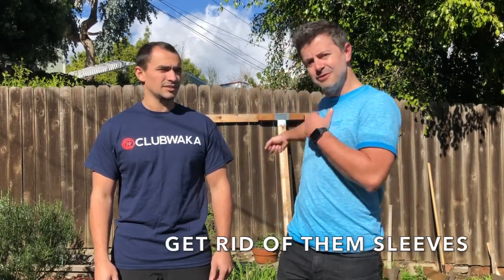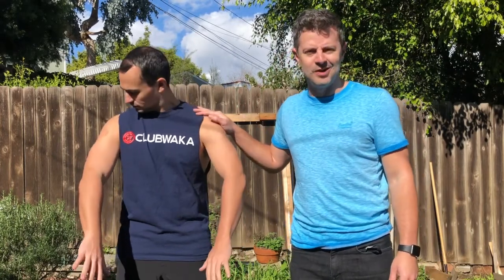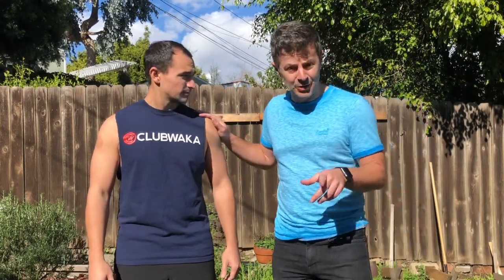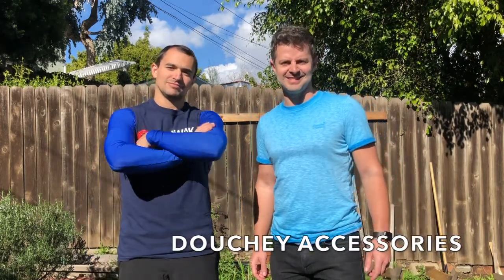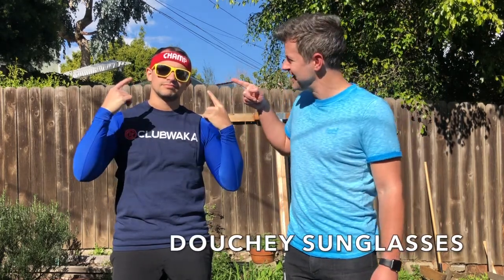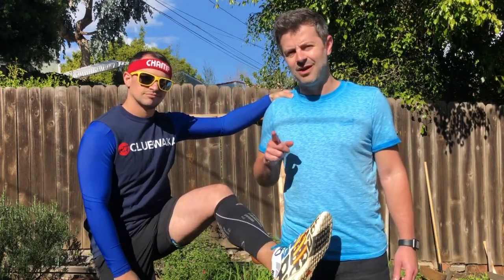Ben on Balls S3 E03 - How To be a Kickball Douchebag! (short)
In the 3rd episode of season 3 of the 47th most popular channel about niche sports in Venice, CA, Ben shows you how to step up your douchebaggery in Kickball.

Contains mature language. And douchery.